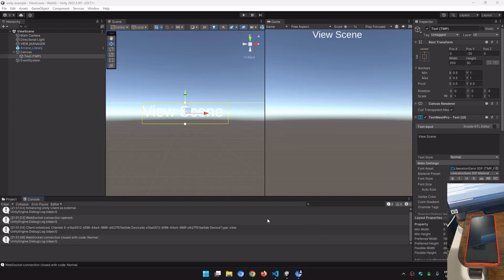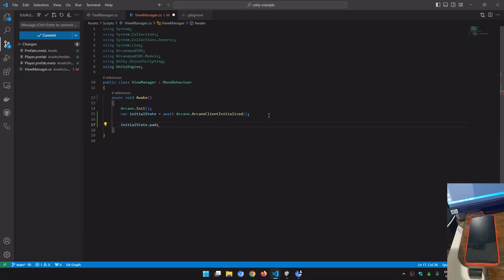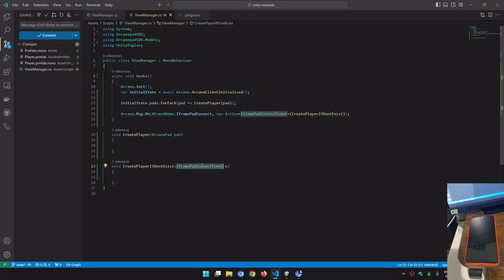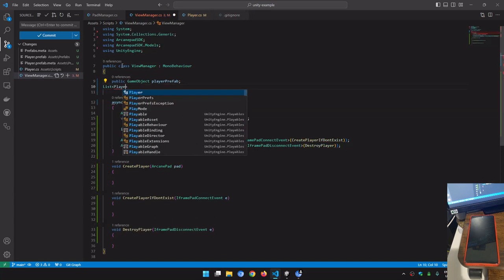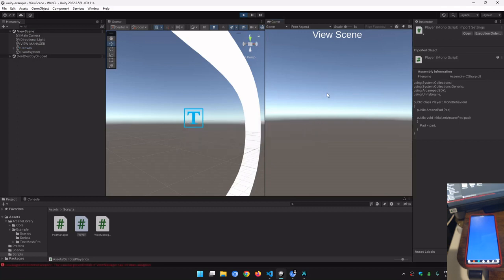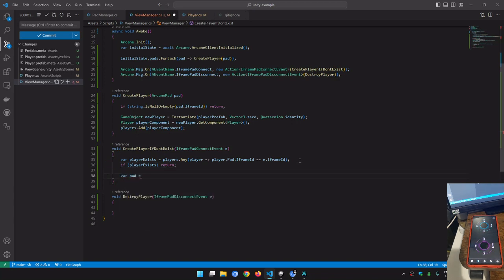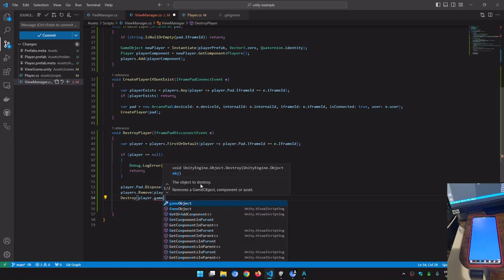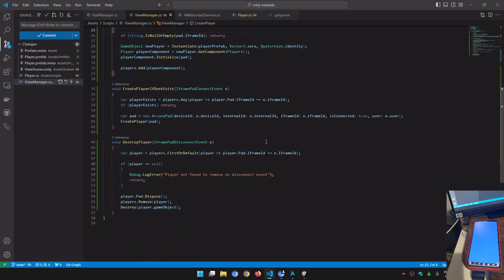Arcanepad Unity Tutorial #4 | Handle Pad Connect/Disconnect